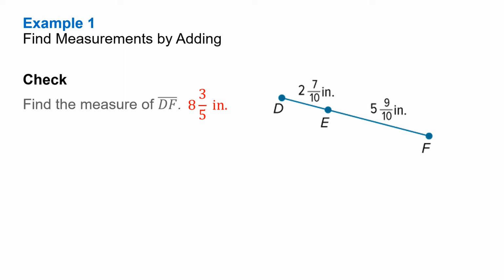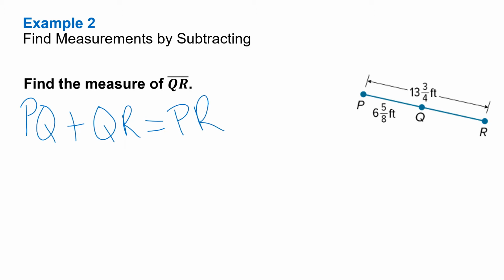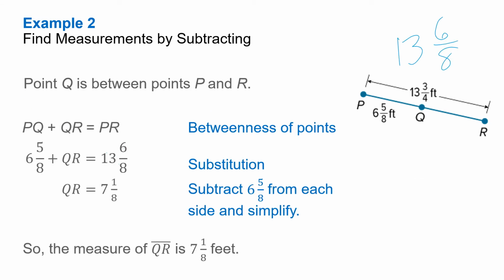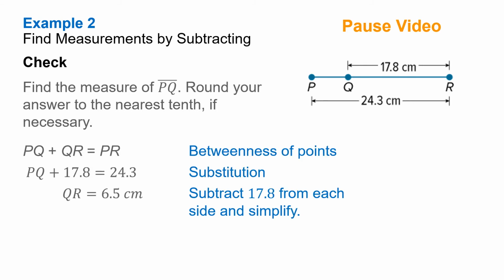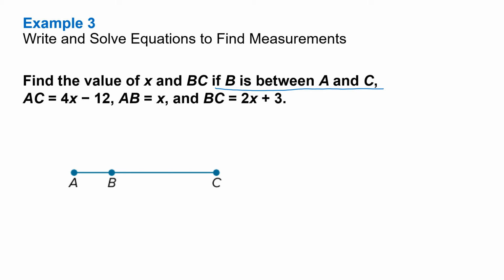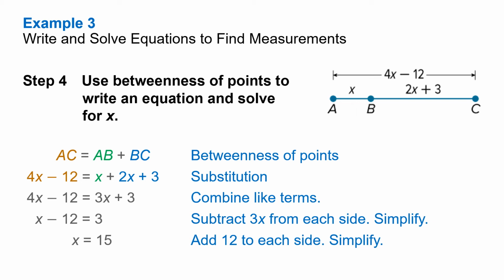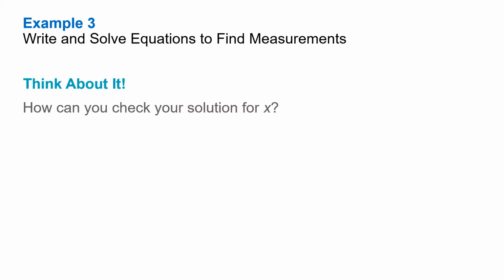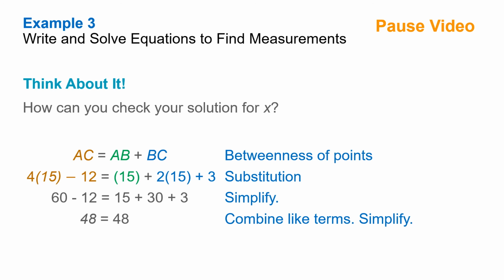1-2 Line Segments part 2